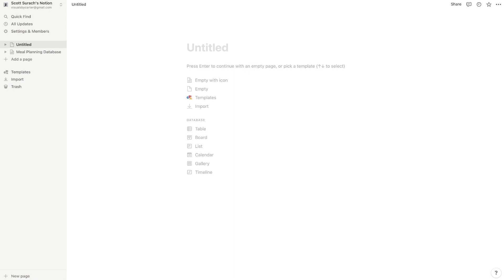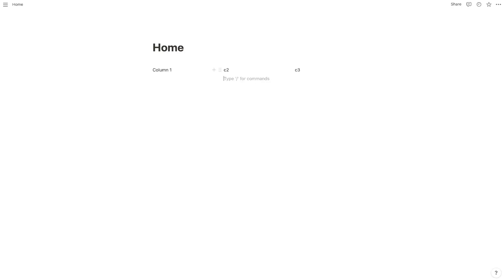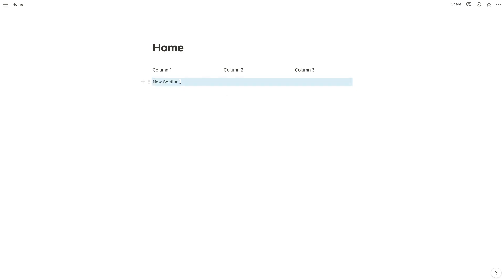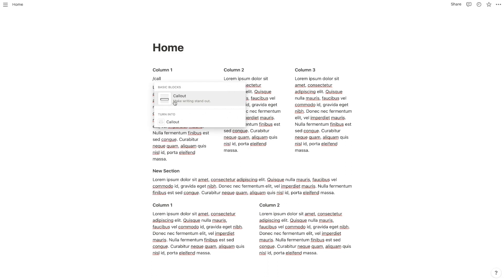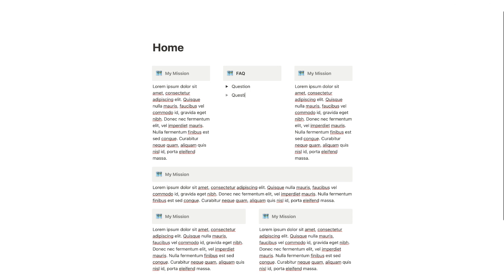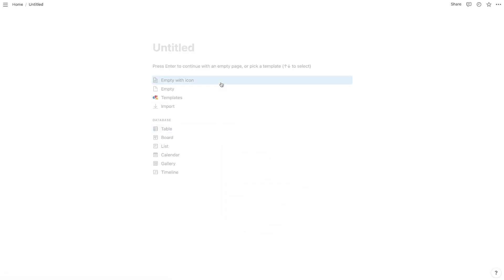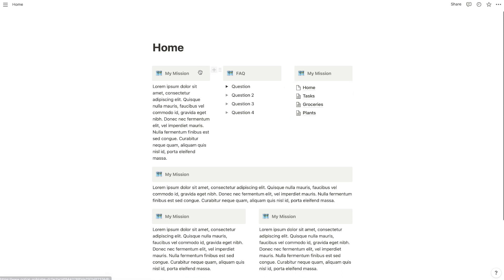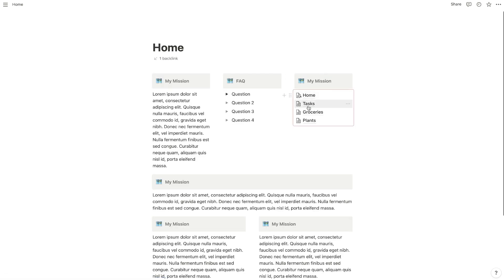Notion Tutorial: How to Make Columns and Sections in Notion! (Made Easy)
Hello everybody! In today's video I bring to you a Notion tutorial on how to make columns and sections! There is sometimes confusion when it comes to making columns in Notion, but today I make it easy!

Chapters:
0:00 - Introduction
0:37 - How to Create Columns in Notion
1:55 - How to Add Sections in Notion
3:14 - Making Your Columns Look Better
4:36 - Adding a Dynamic Synced Blocks Menu
7:23 - Outro